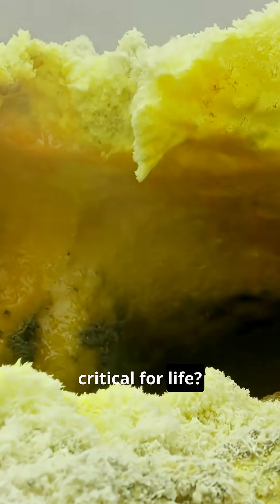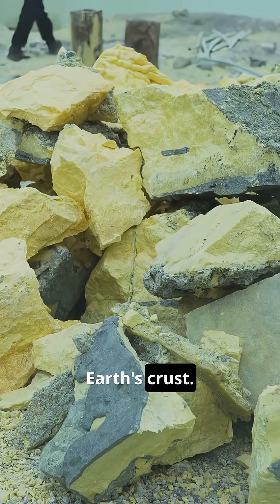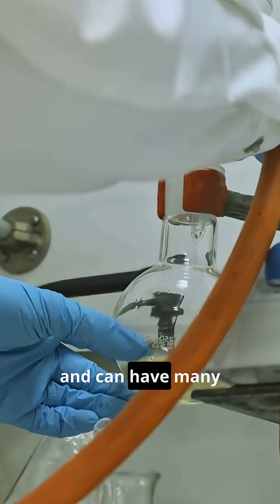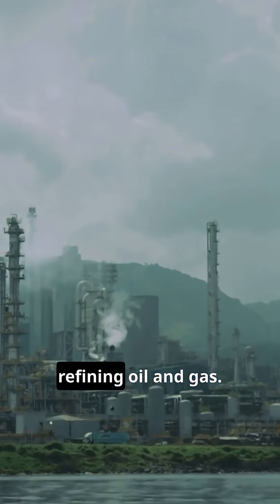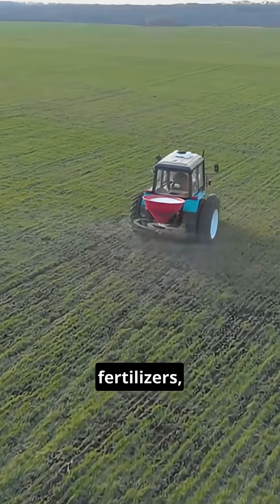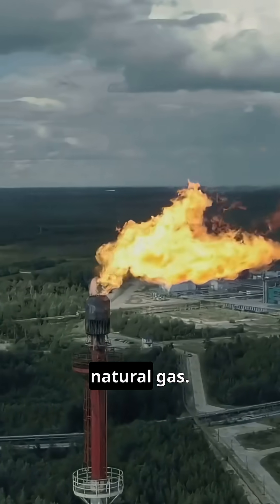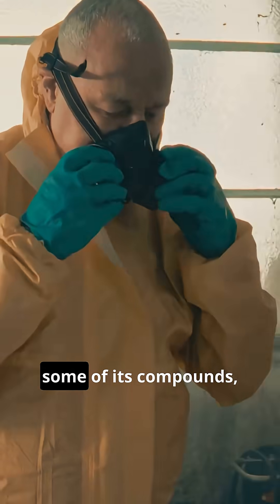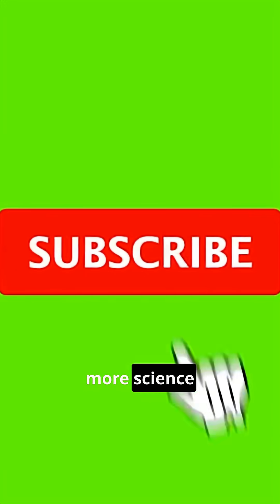Sulfur Fiery, Smelly, Life-Critical Element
Sulfur (atomic number 16, symbol S) is a pale yellow, brittle, odor‑characteristic nonmetal abundant in Earth's crust. Known since ancient times—referred to as “brimstone” in the Bible—it occurs naturally near volcanoes and hot springs. Sulfur exists in multiple allotropes (rhombic, monoclinic, amorphous) and oxidation states from −2 to +6. It is Naturally mined via the Frasch process from salt domes or recovered from refining oil and gas. It is a key component in sulfuric acid production (the world’s most manufactured chemical), vulcanization of rubber, fertilizers (sulfates), and natural gas desulfurization. Sulfuric acid (produced via the Contact Process from sulfur) is essential in batteries, fertilizers, chemical processing, and wastewater treatment.Trace sulfur compounds like sulfates are vital for protein synthesis and enzymatic function in living organisms. While essential for life—found in amino acids and insulin—some compounds (like hydrogen sulfide) are highly toxic.

References
[1] Los Alamos National Laboratory (n.d.) Sulfur, Los Alamos National Laboratory,
Periodic.LANL.gov/16.shtml

Appendix A Important Details
Atomic number: 16
Atomic symbol: S
Atomic mass: 32.06 u
Melting point: 115.21 °C
Boiling point: 444.60 °C

Appendix B Conversions
Melting point: 115.21 °C ≈ 239 °F
Boiling point: 444.60 °C ≈ 832 °F

Appendix C Notations
S = Sulfur
SO₂, SO₃ = common sulfur oxides
H₂S = hydrogen sulfide (toxic gas)
Frasch process = historic sulfur extraction method using heated water and pressurized air